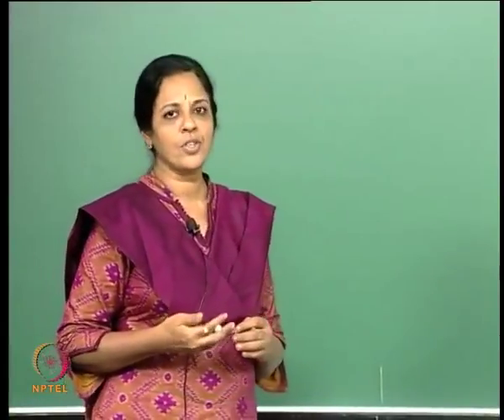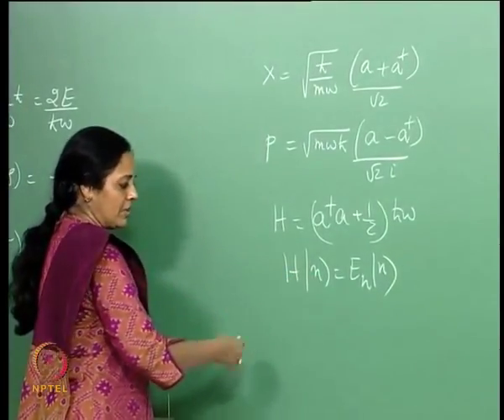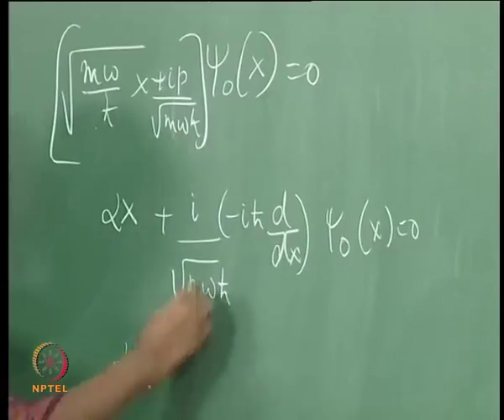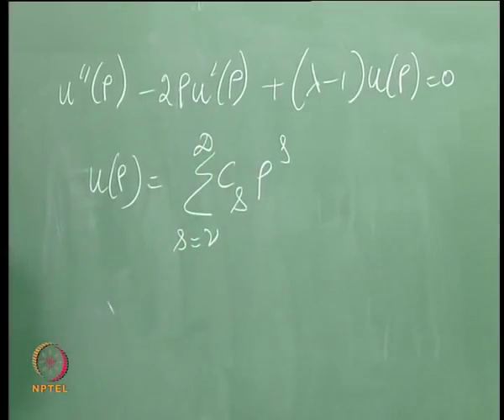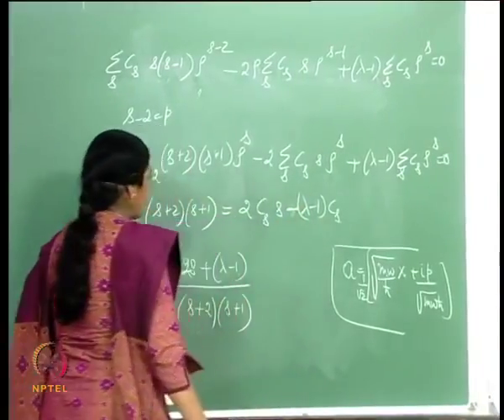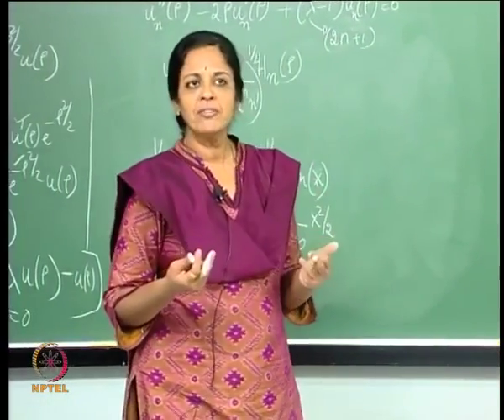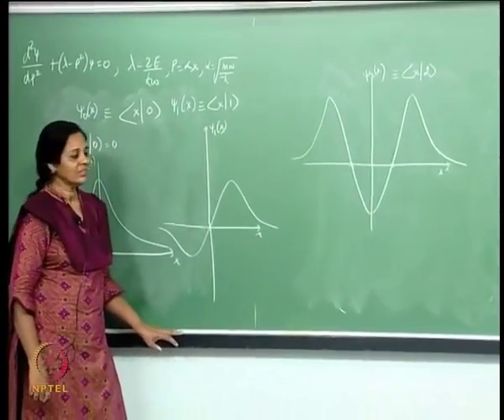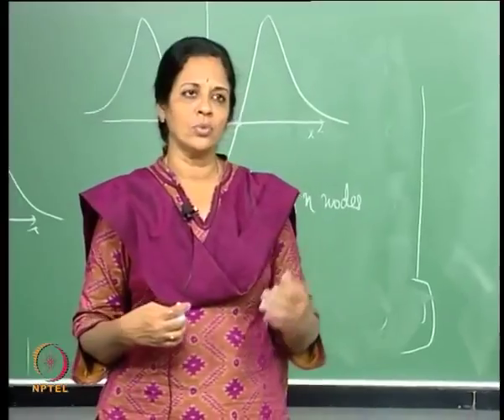Mod 01 Lec 24 Wave Mechanics of the Simple Harmonic Oscillator